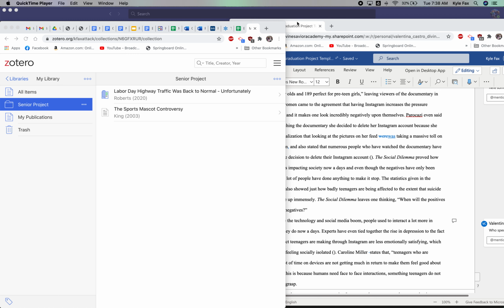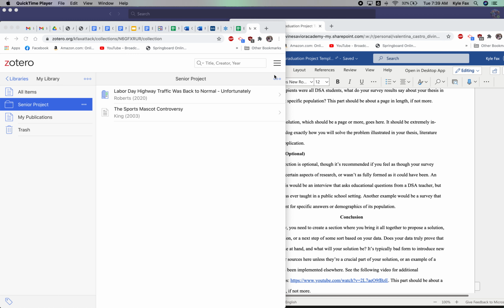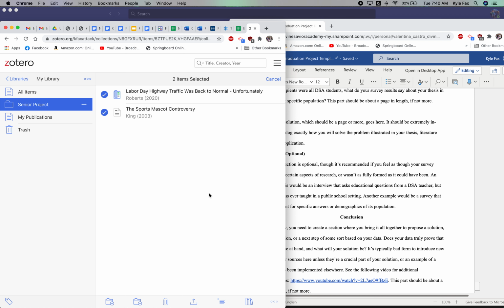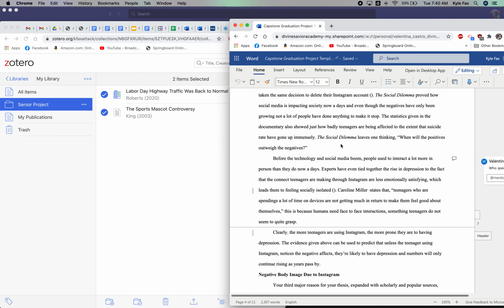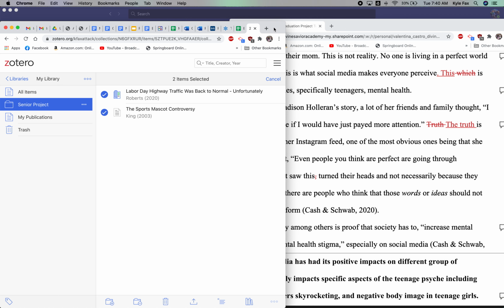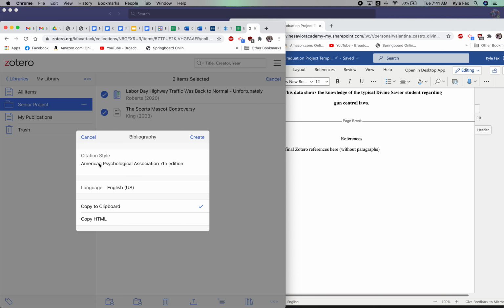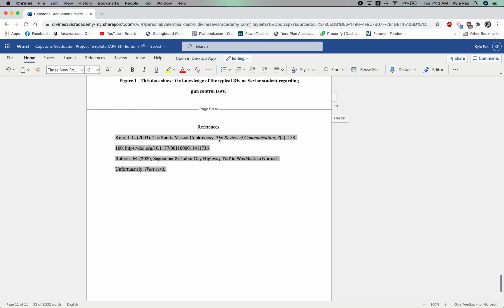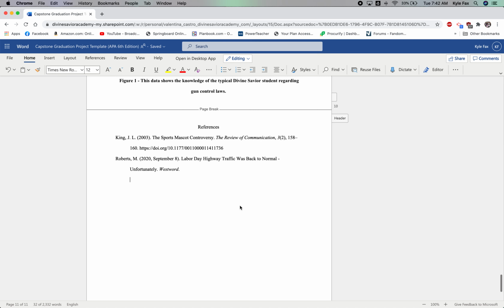CGP Paper - Inserting Your References Using Zotero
For inserting the references into the CGP paper.